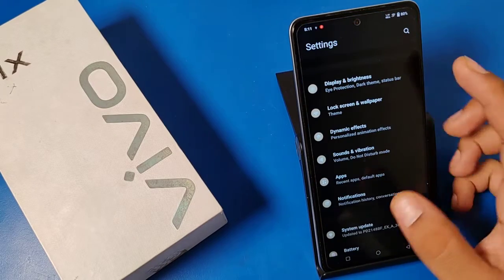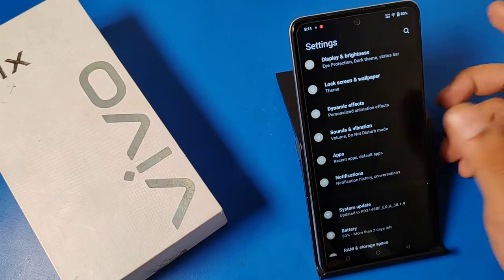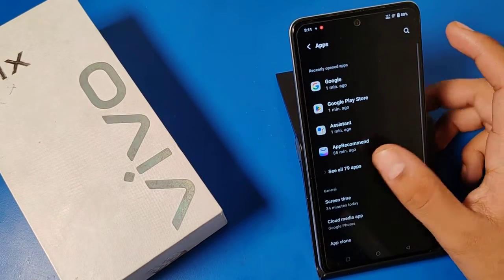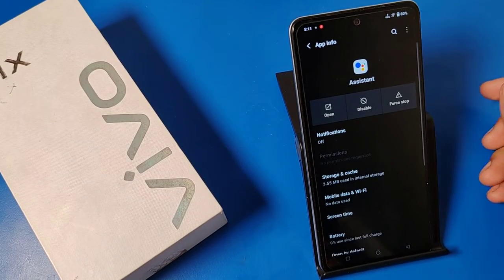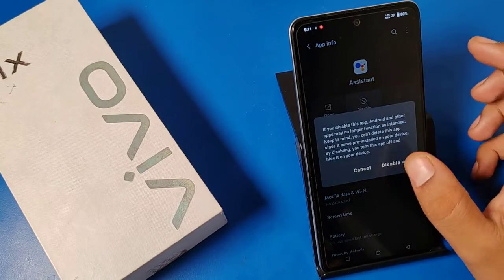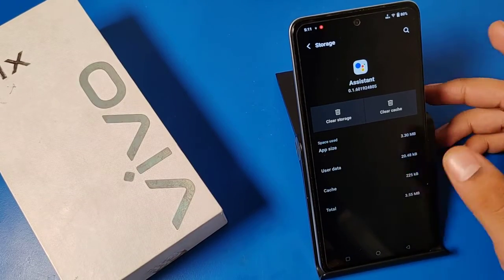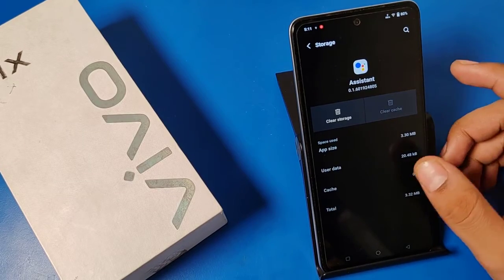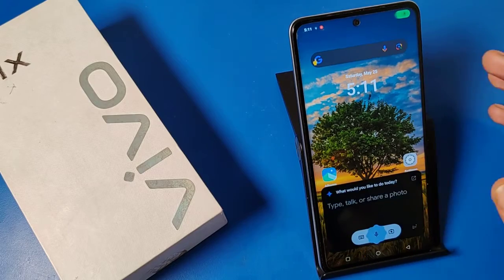How to Fix Google assistant problem in Vivo T3x, Vivo T3x Google assistant not working